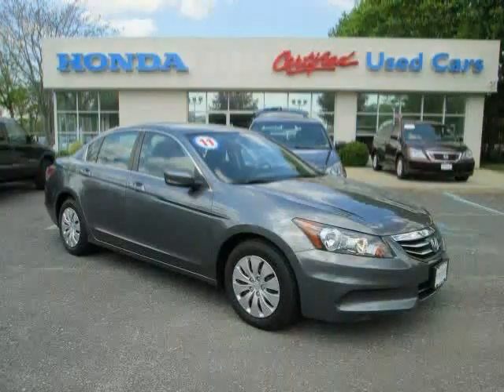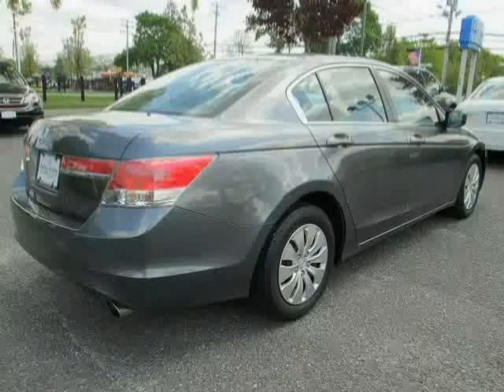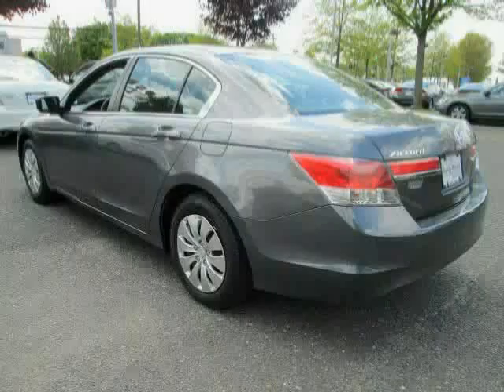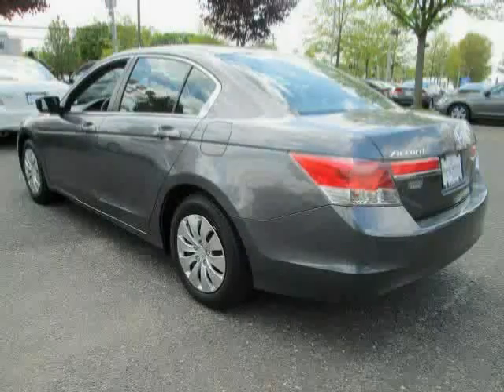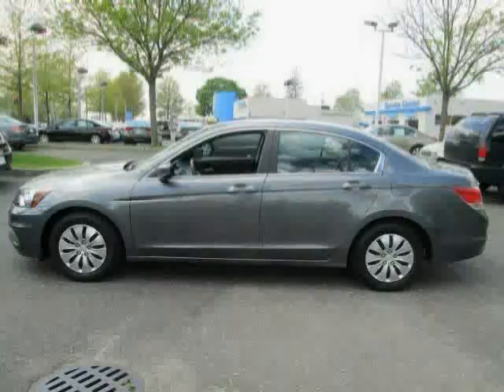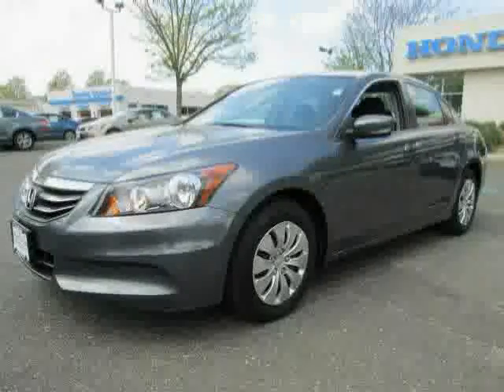used Honda Accord Sedan 2011 located in at Nardy Honda